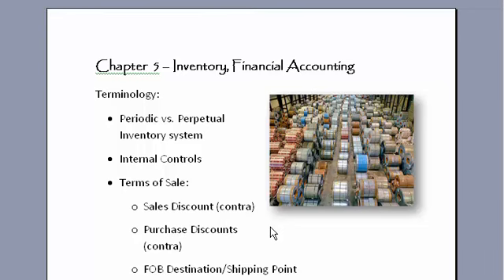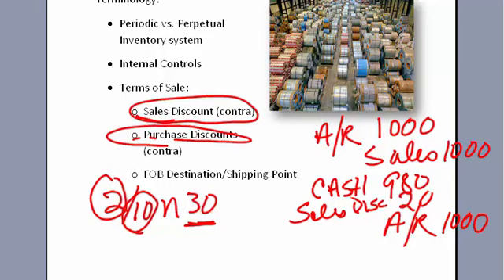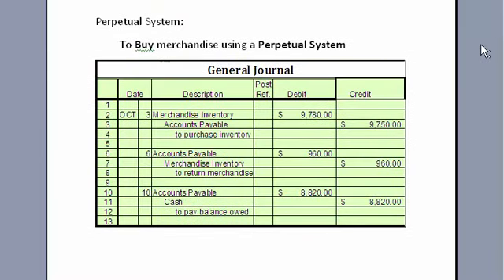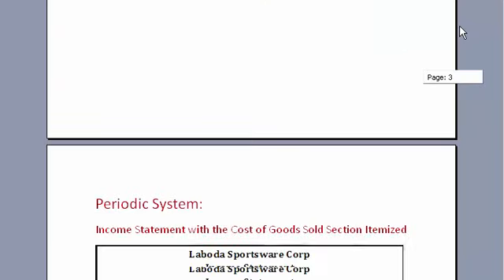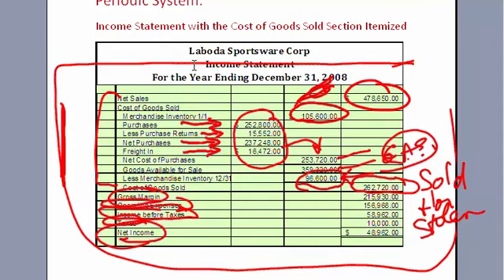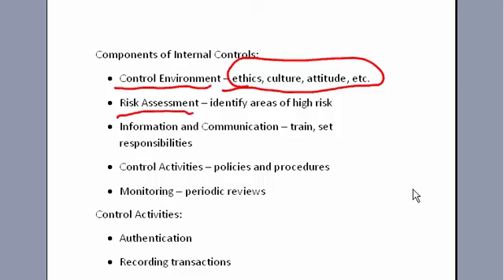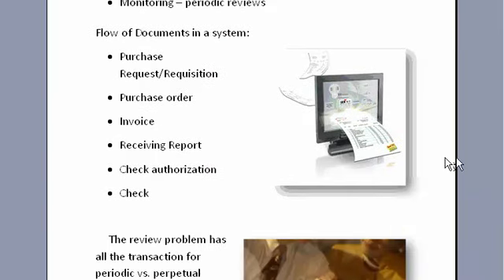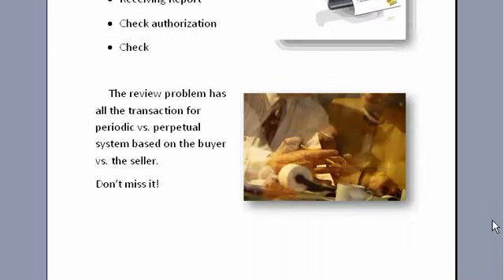Inventory/Internal Controls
Financial Accounting Video Lesson